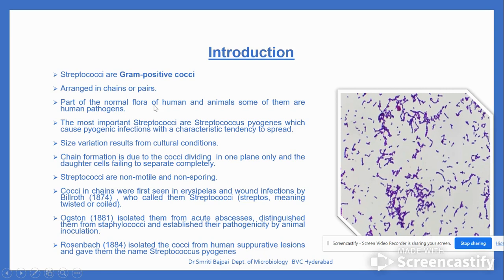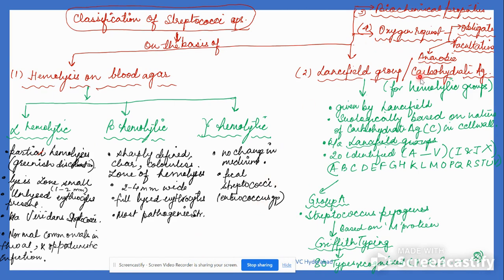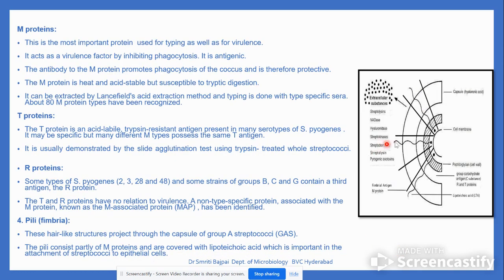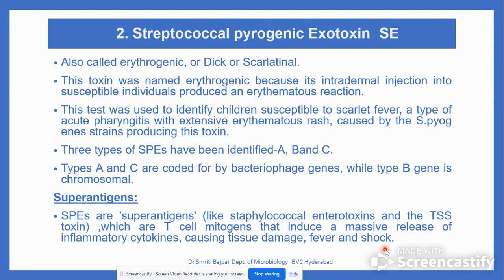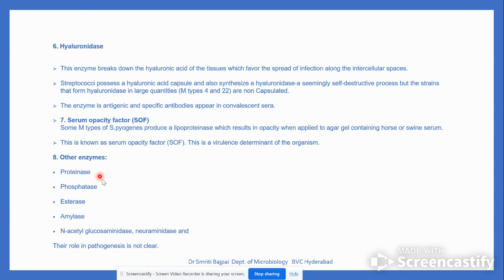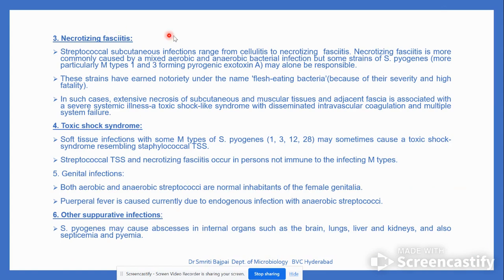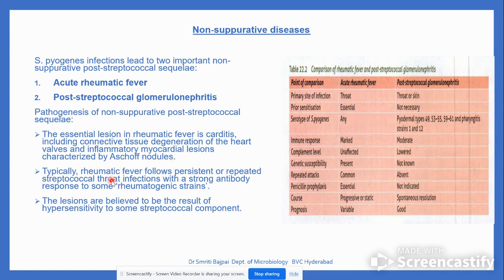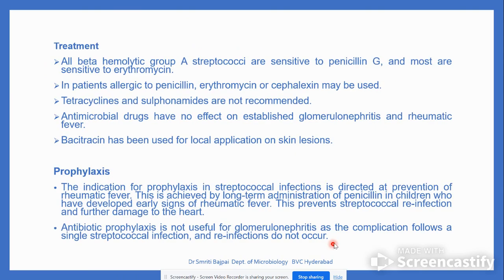Streptococcus sps.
Streptococcus: Introduction, Morphology, Cultural characteristics, Virulence, Pathogenicity, Treatment and prevention